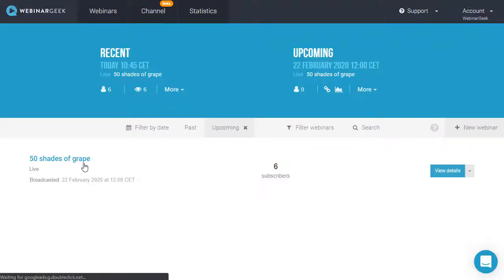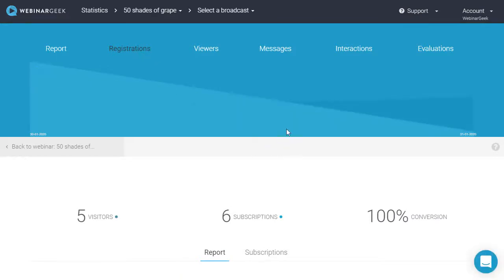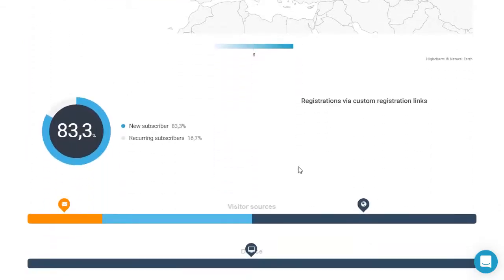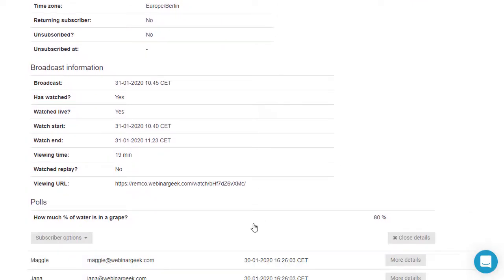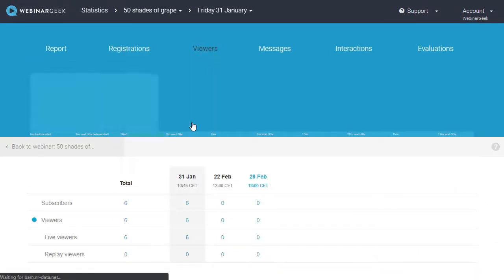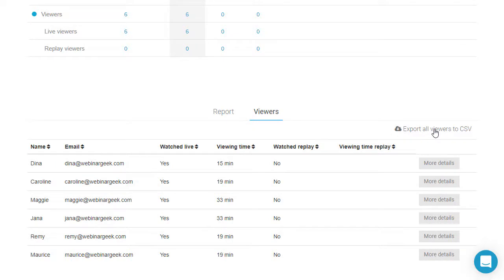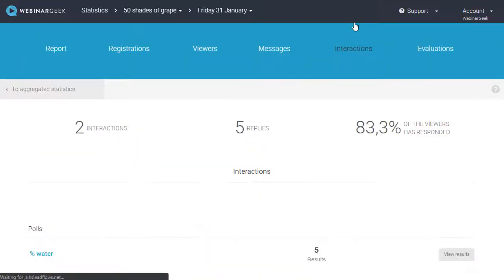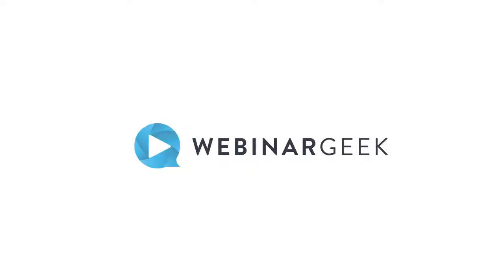How to Get Statistics of Your Webinar | WebinarGeek Tutorials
You finished hosting your webinar but you want to know how many people have viewed your webinar, or how many questions have been asked during your webinar. This is why we use statistics. In this video, we tell you all about how to get the statistics of your webinar.

Prefer reading? Grab the free articles in our help center